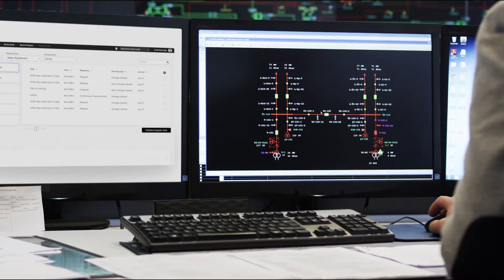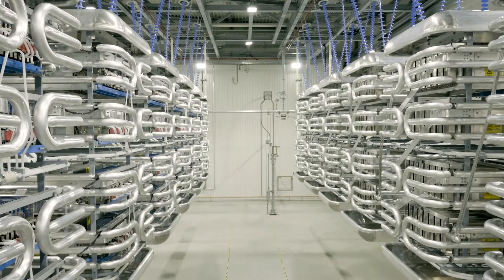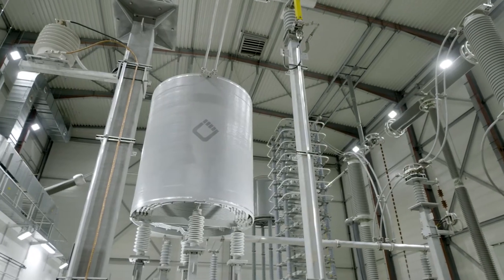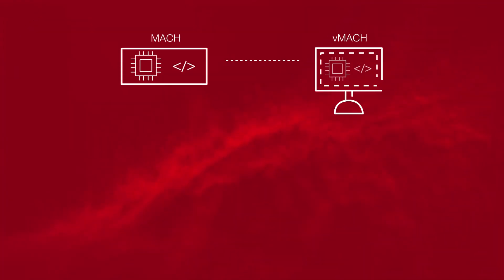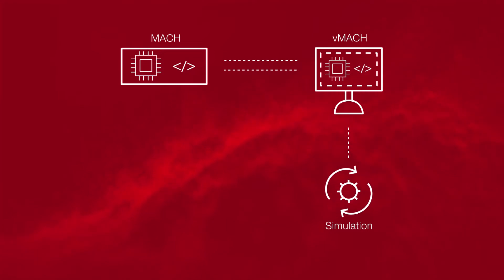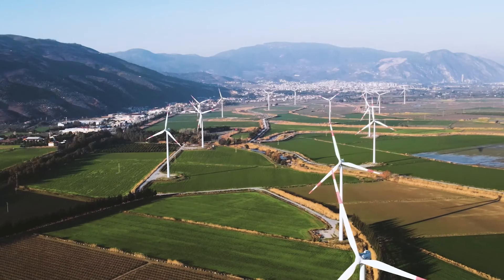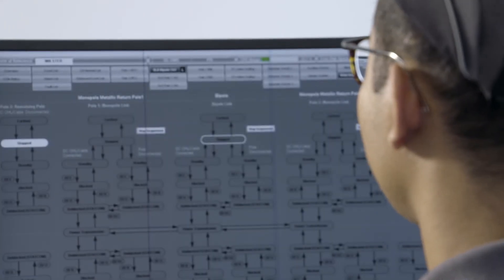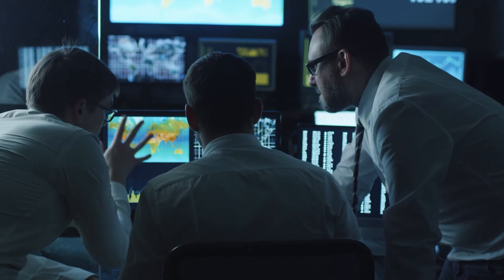What is the value of virtual HVDC offline simulation?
As a pioneering technology leader, we continue to focus on what brings value to our customers and partners and we will co-create and develop new products and digital solutions that will support a sustainable energy future.

In this video, Erik Kilander, Manager Simulation Model Design, describes the advantages of the virtual testing of the control system Modular Advanced Control for HVDC (MACH™).

[The control system Modular Advanced Control for HVDC (MACH™) provides unequaled calculation capacity and enables a high degree of integration and handling for all control and protection functions. Virtual MACH (or vMACH) is a digital twin solution for testing the MACH system.] - in case you would prefer a bit background about MACH